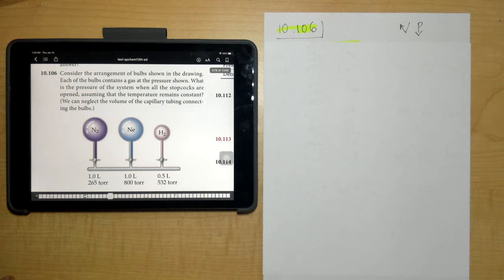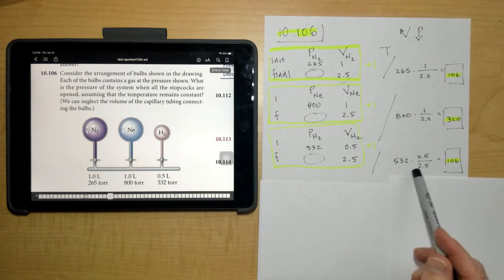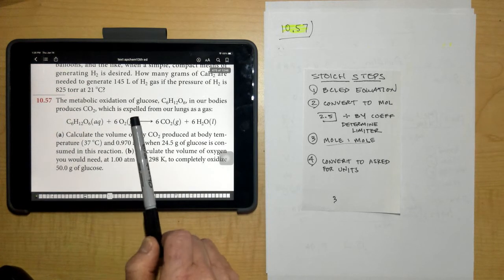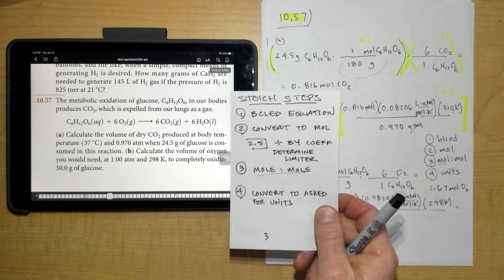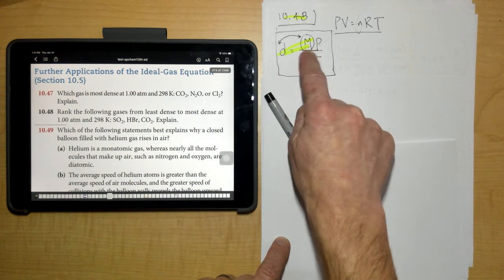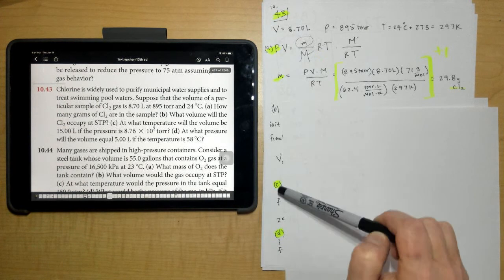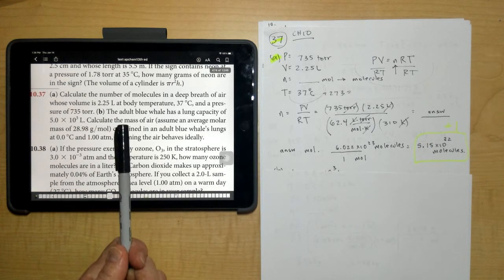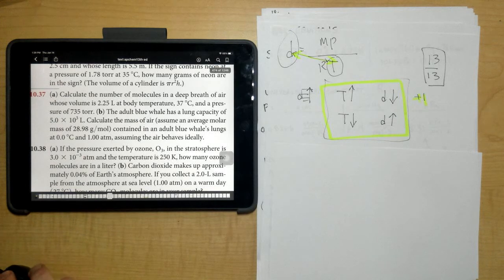Ch10 Homework Correction 1.14.2021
Watch this video to correct your Ch10 homework.